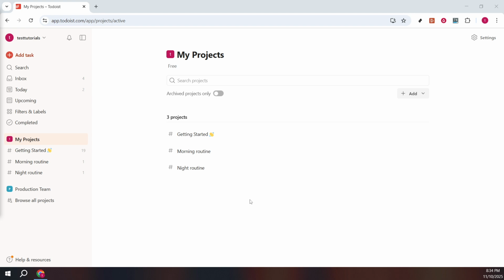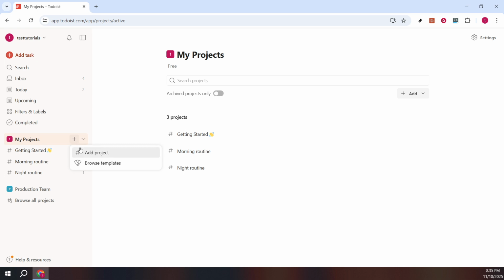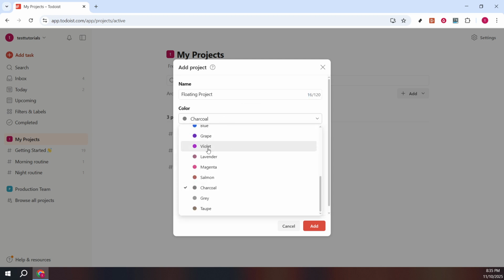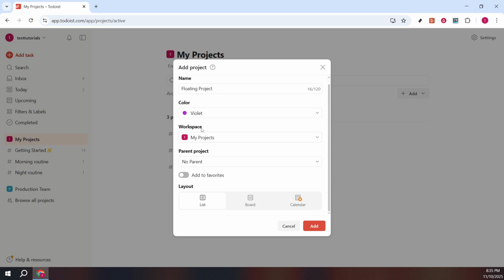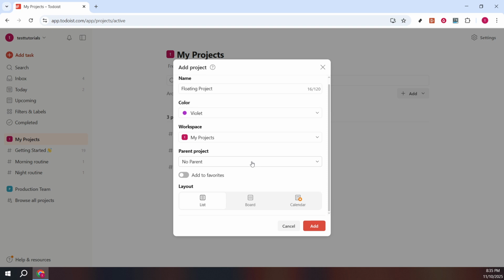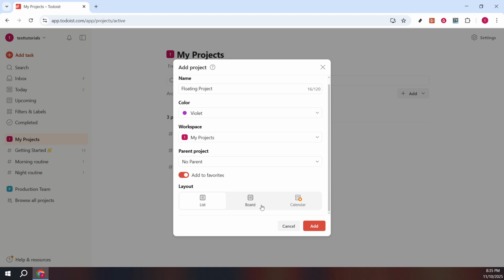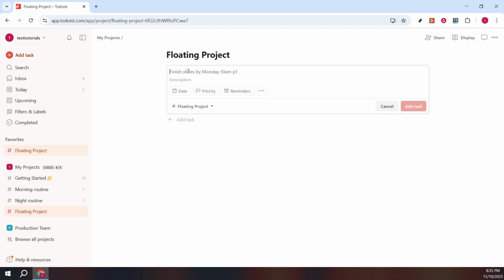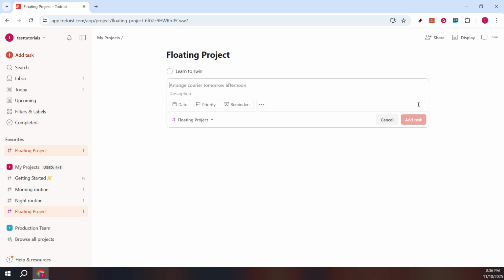How To Create A Floating Project In Todoist [2026 Guide]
How To Create A Floating Project In Todoist